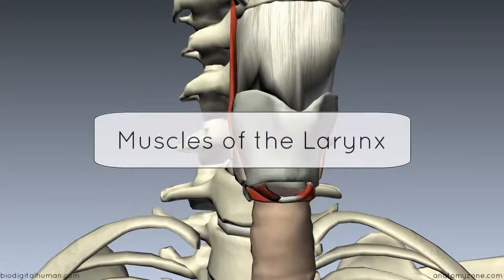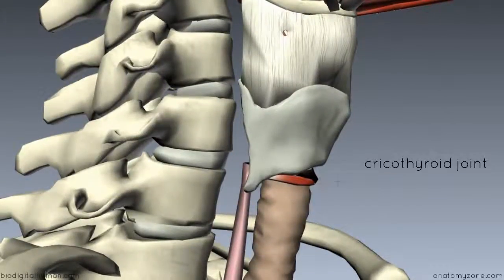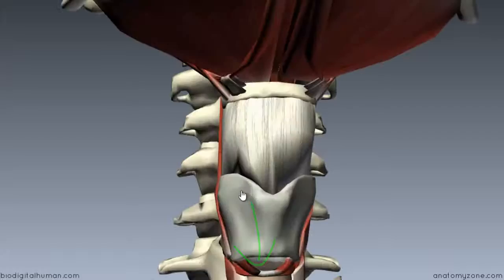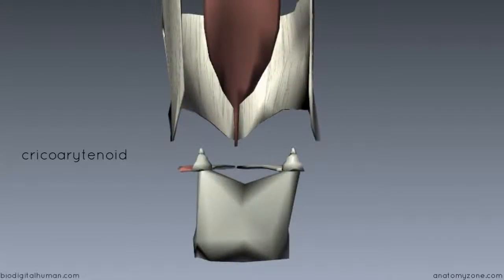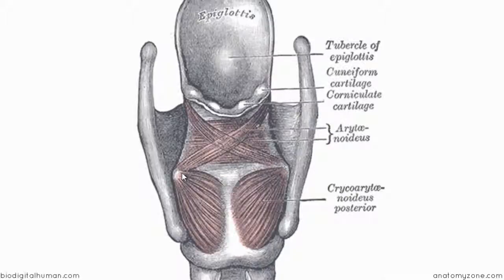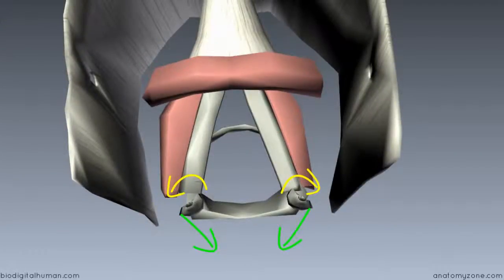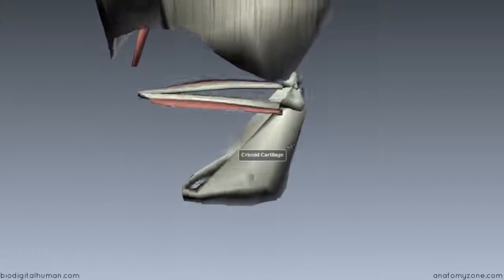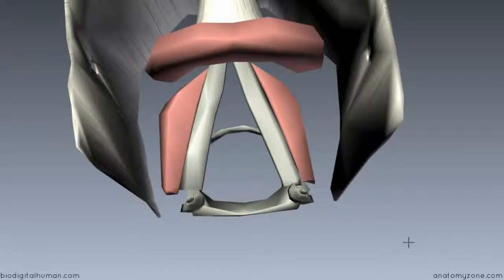Muscles of the Larynx Part 1 3D Anatomy Tutorial